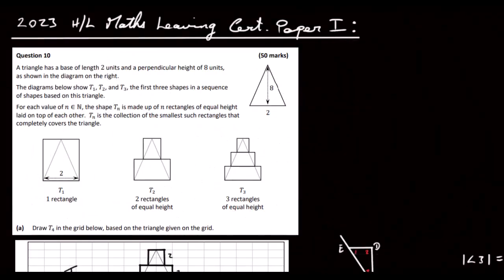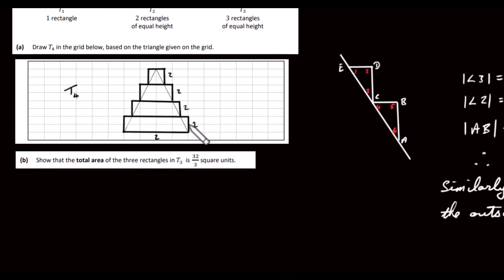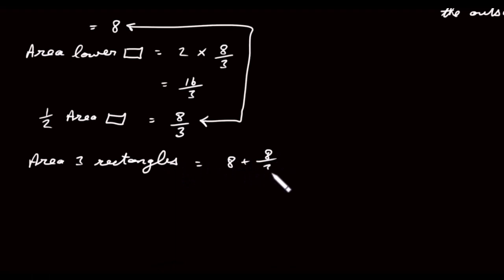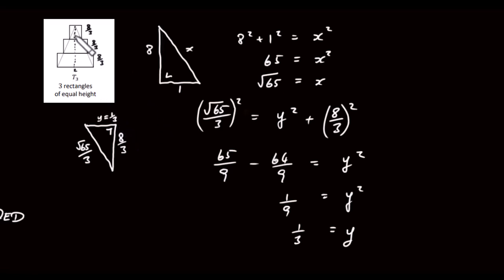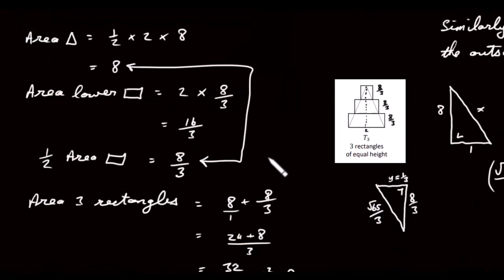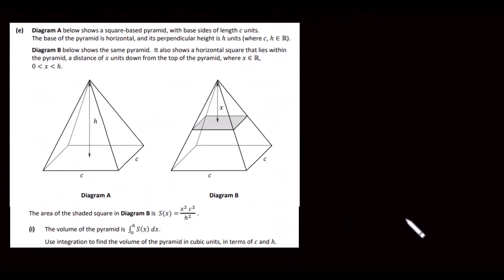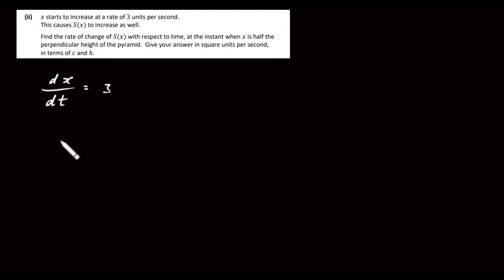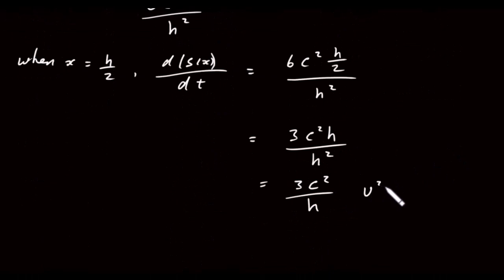2023 HL Maths Paper 1 LC Q 10